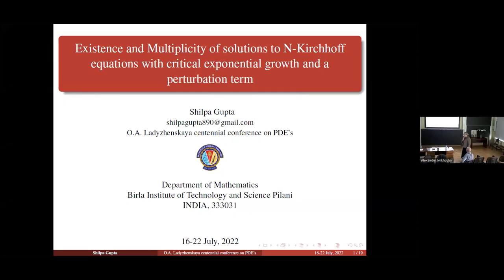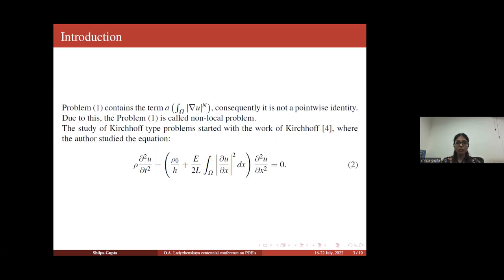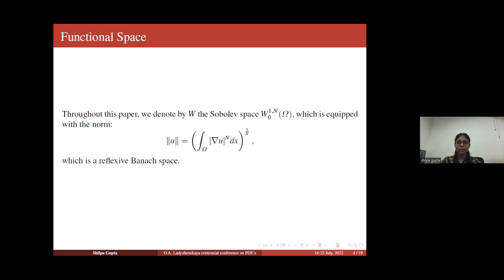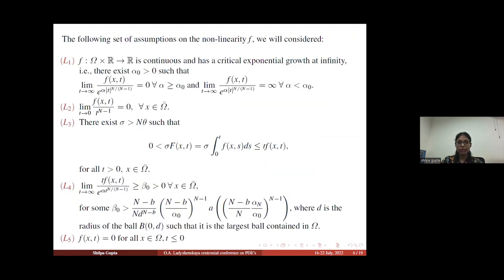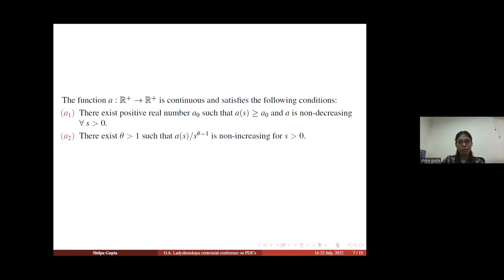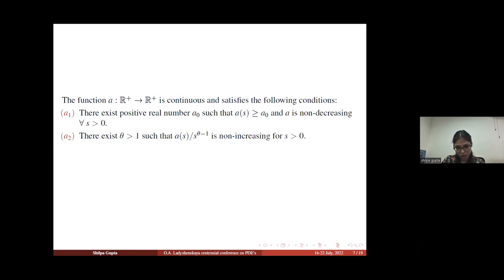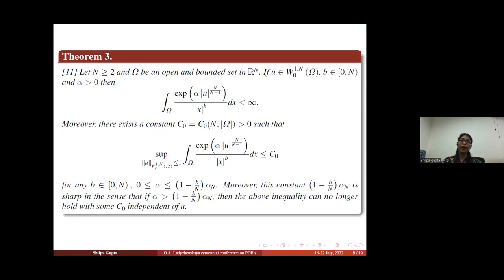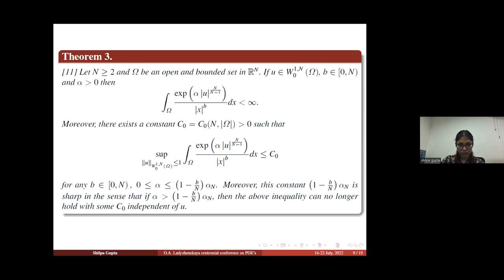Sh. Gupta | Existence and multiplicity of solutions to N-Kirchhoff equations with critical exp gr...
Shilpa Gupta (Birla Institute of Technology and Science Pilani)
Existence and Multiplicity of solutions to N-Kirchhoff equations with critical exponential growth and a perturbation term